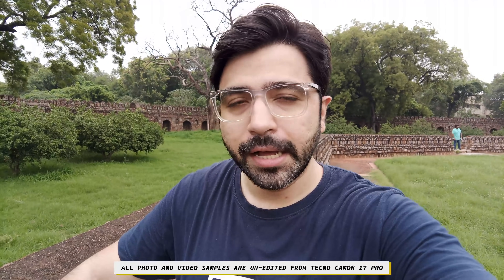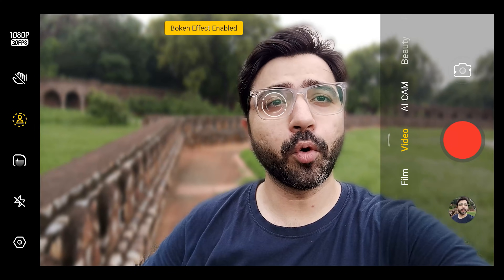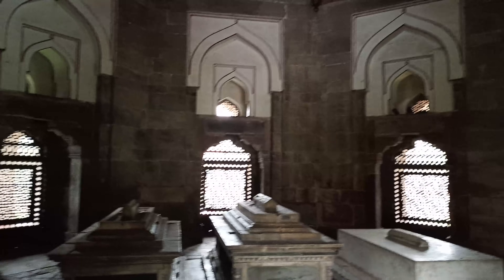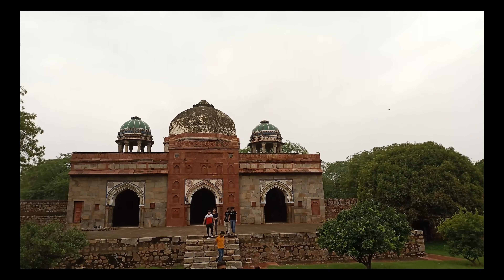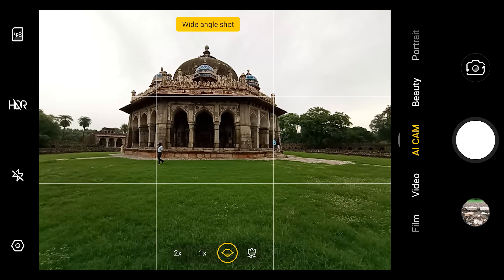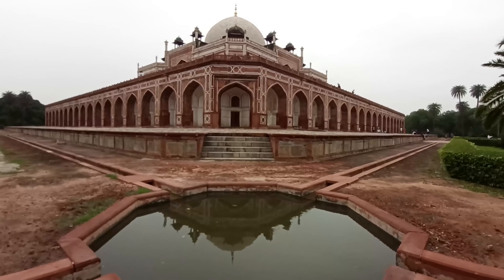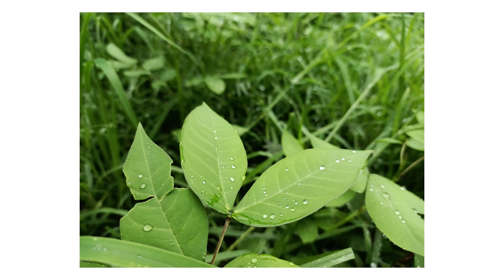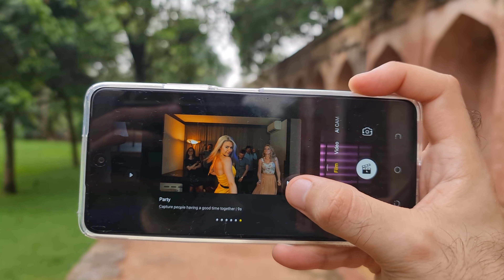Tecno Camon 17 Pro CAMERA TEST by a Photographer (Hindi)